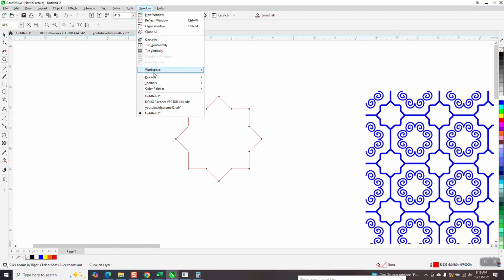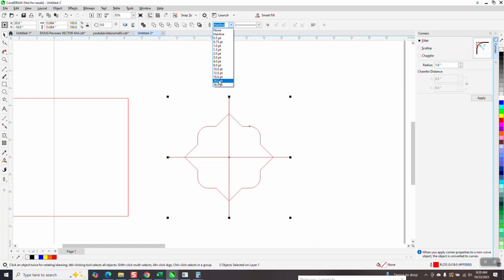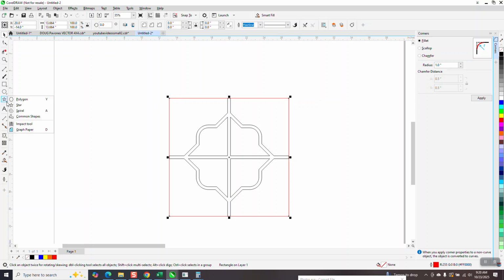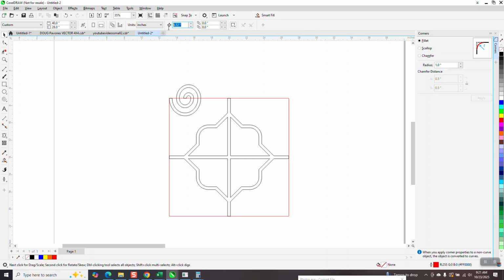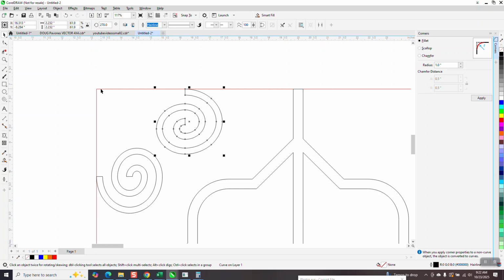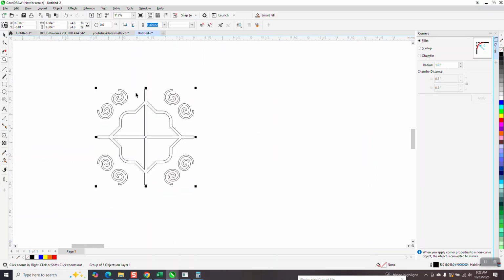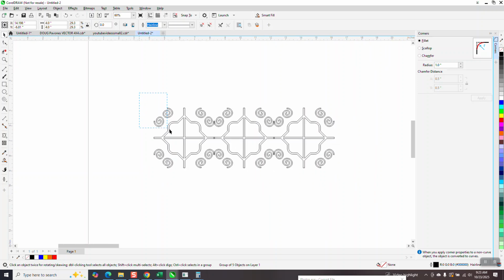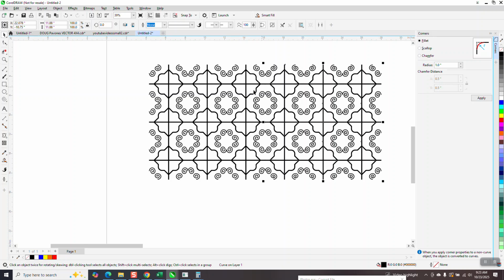Corel Draw Tips & Tricks 3 STEAMLESS Pattern all made the same way Part 2